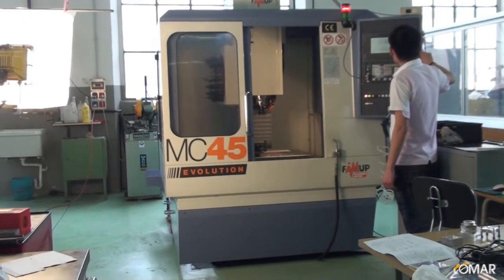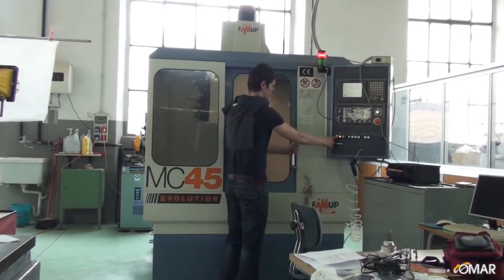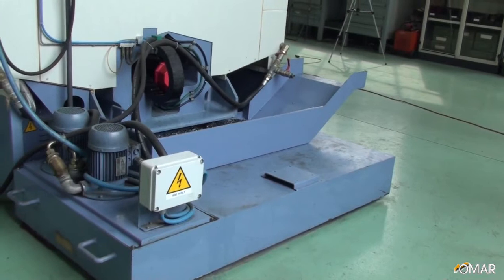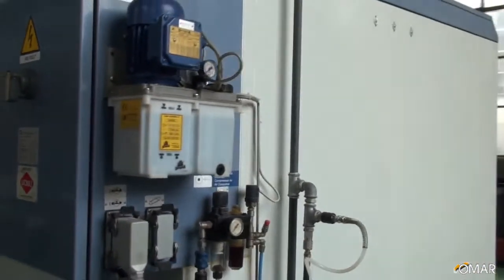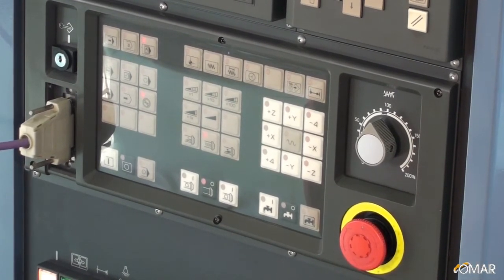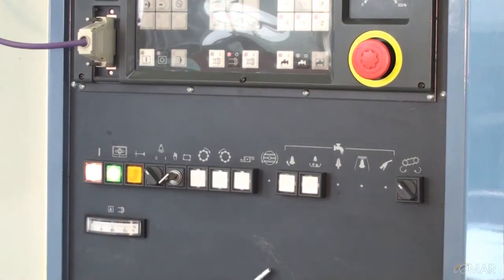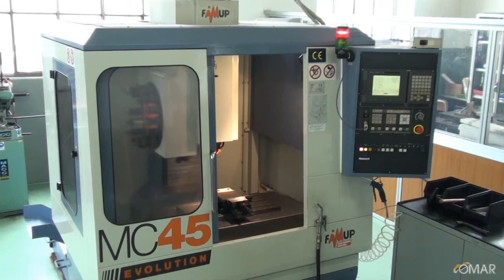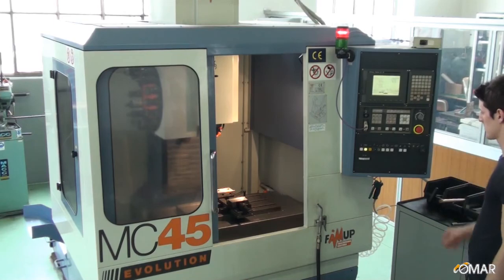Lesson 1 - CNC Machine (English lang) - ITI OMAR Novara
Lesson n.1 - Videolessons project on CNC machines - ITI OMAR Novara - Mechanical Department